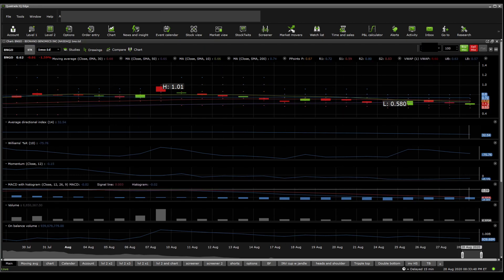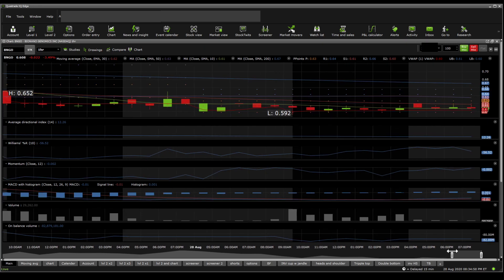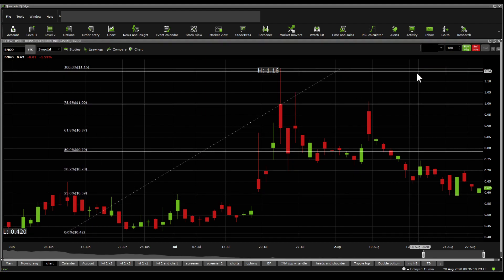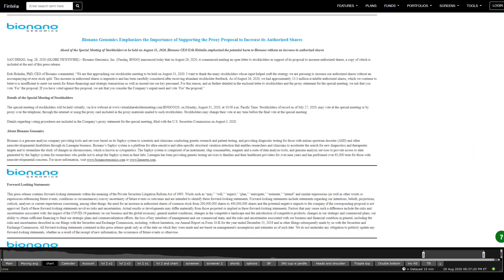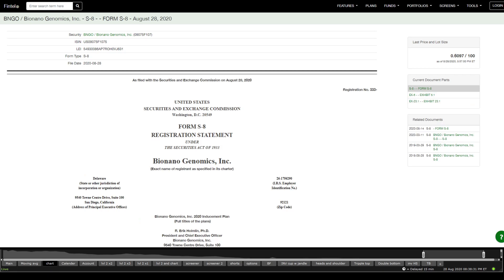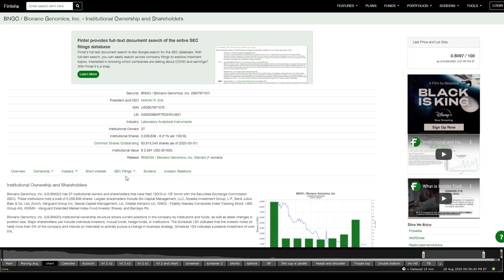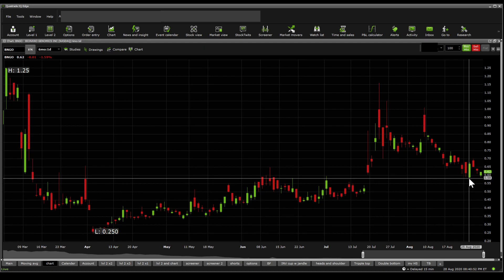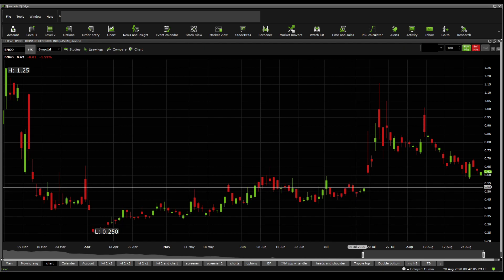$BNGO short term stock DD - Stock overview (10th Update video)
Bionano Genomics, Inc. operates as a life sciences instrumentation company in the genome analysis space. The company develops and markets the Saphyr system, a platform for ultra-sensitive and ultra-specific structural variation detection that enables researchers and clinicians to accelerate the search for new diagnostics and therapeutic targets, and to streamline the study of changes in chromosomes, which is known as cytogenetics. Its Saphyr system includes an instrument, chip consumables, reagents, and a suite of data analysis tools. The company's Bionano prep kits and labeling kits provide the critical reagents and protocols needed to extract and label high molecular weight DNA for use with the Saphyr system; and data solutions offering includes a suite of hardware and software for end-to-end experiment management, algorithms for assembling genome maps, and algorithms and databases for bioinformatics processing. It sells its products for research use applications primarily to laboratories associated with academic and governmental research institutions, as well as to pharmaceutical, biotechnology, and contract research companies in the United States and Canada, Europe, the Middle East, India, Africa, China, Japan, South Korea, Singapore, and Australia. The company was formerly known as BioNano Genomics, Inc. and changed its name to Bionano Genomics, Inc. in July 2018. Bionano Genomics, Inc. was founded in 2003 and is headquartered in San Diego, California.